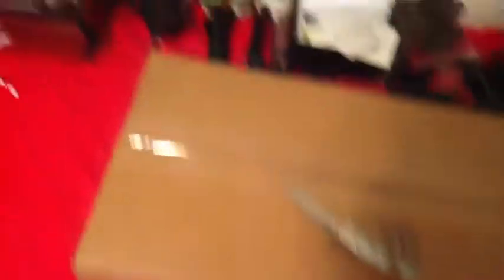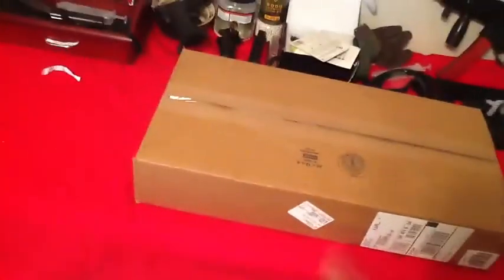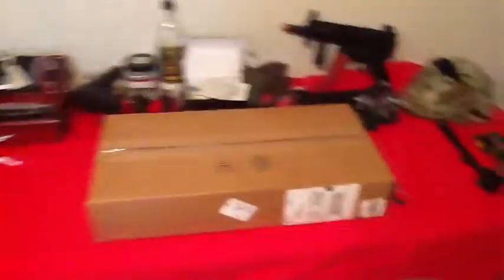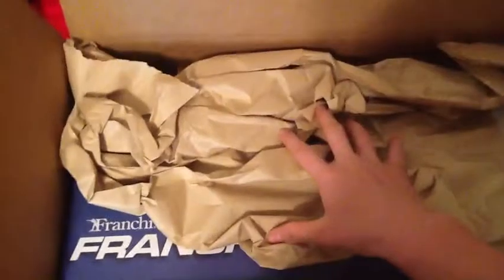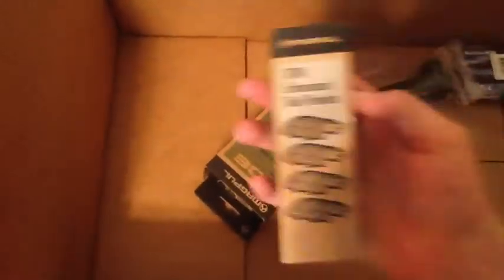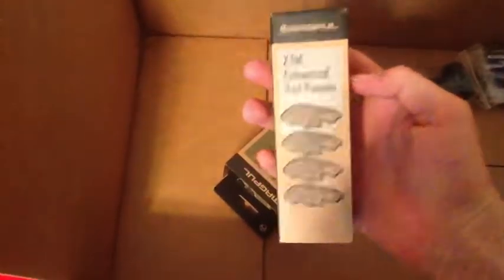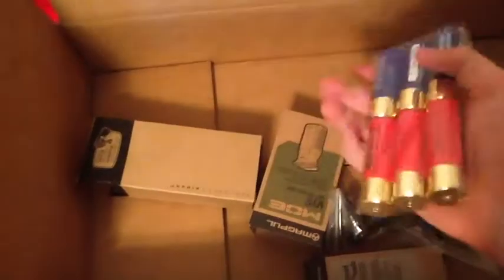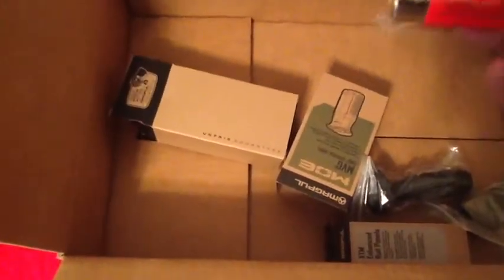$150 AIRSOFT UNBOXING FROM EVIKE